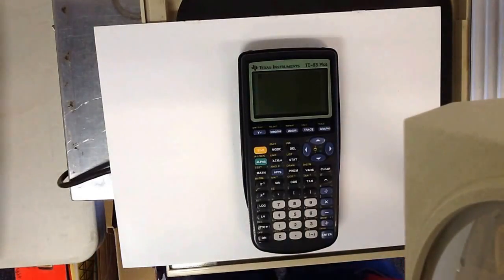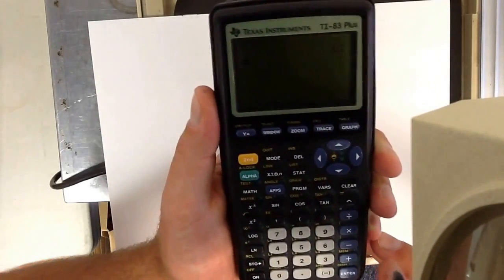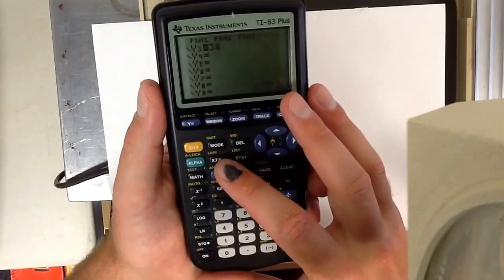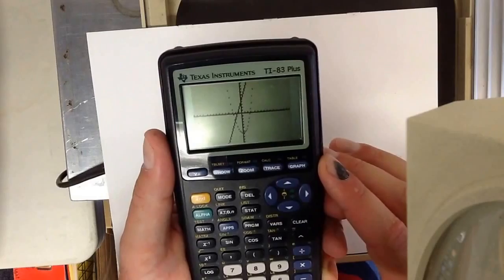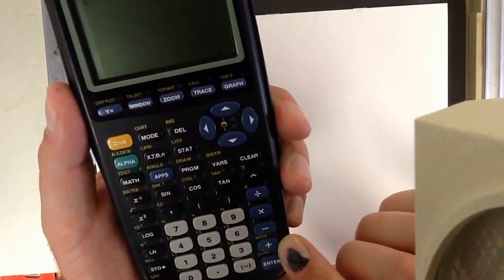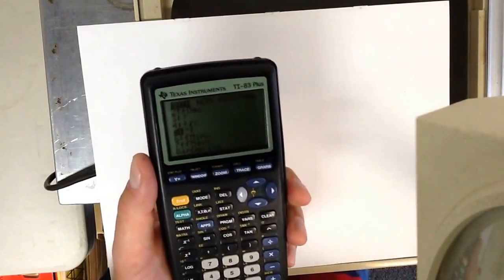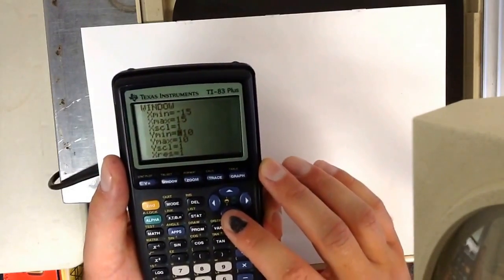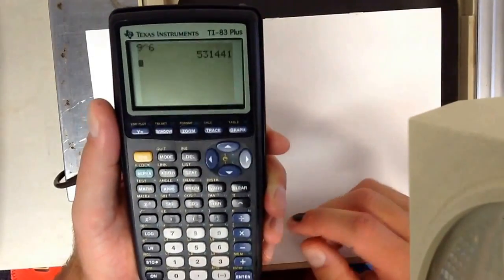Resource: TI 83 Plus and TI 84 Plus calculators basic tutorial.